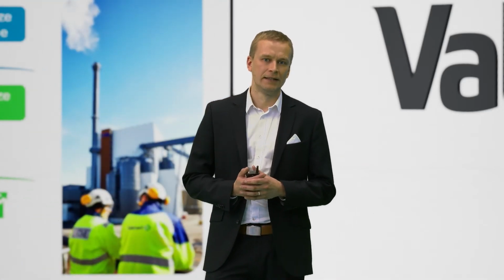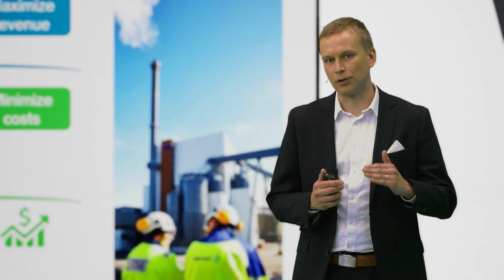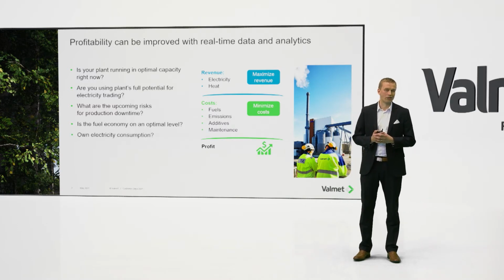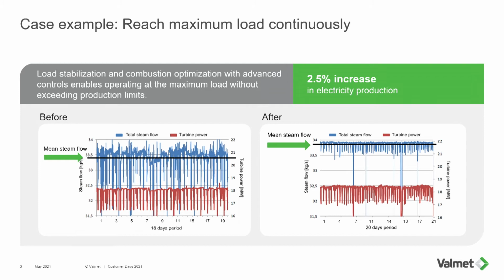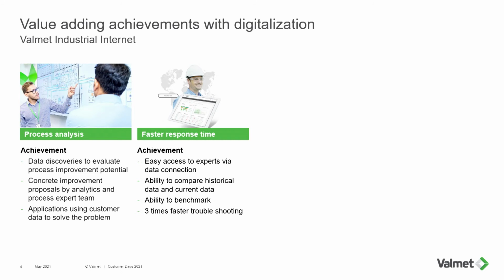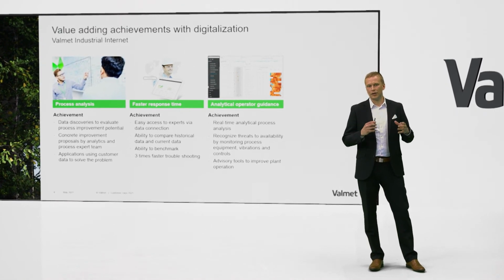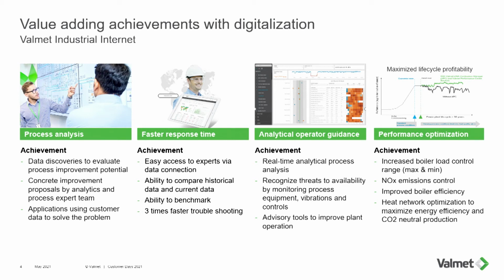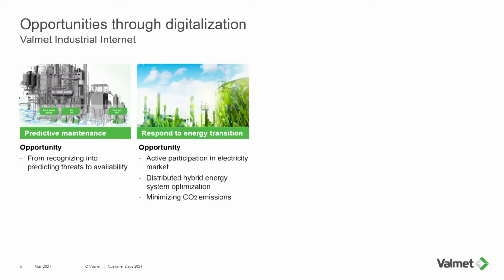Valmet Customer Days recap:How to improve plant performance with Valmet Industrial Internet solution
Watch the video to learn how Valmet Industrial Internet solutions can be applied to improve plant operation and maintenance. Showcase example of the achieved results.